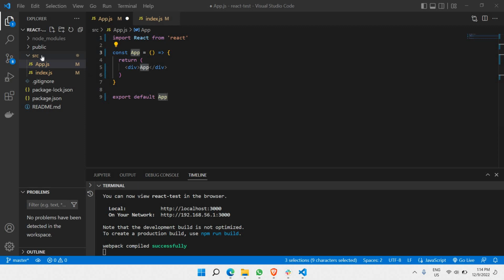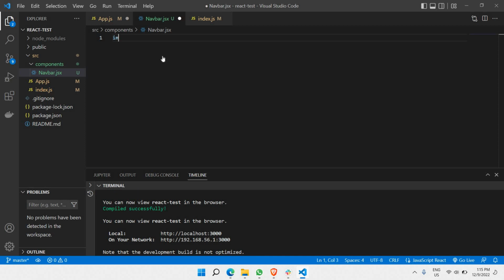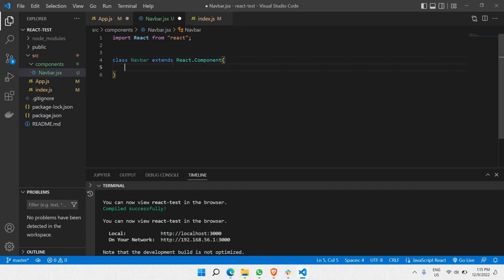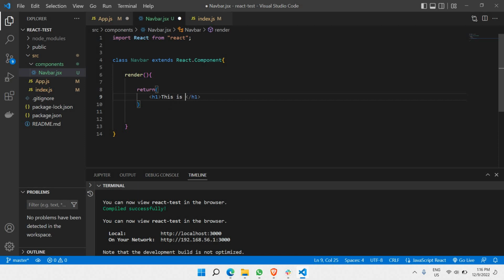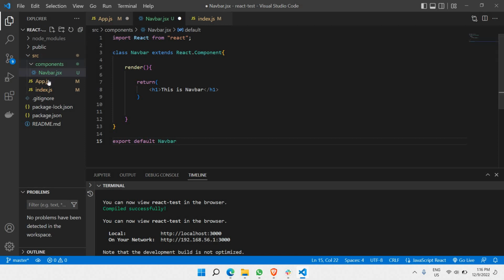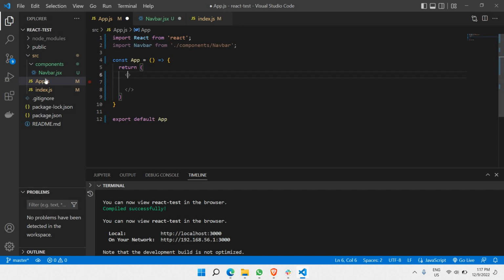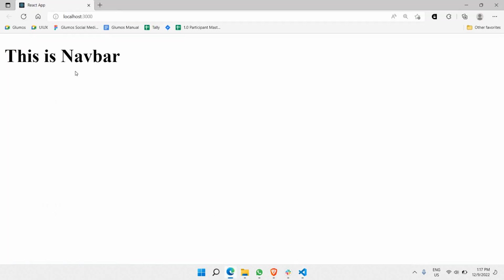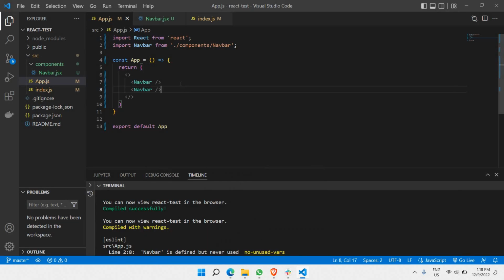Class Components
1. Learn about Class Components.

✨ Tags ✨
"react" "6"
"react js" "5"
"reactjs" "4"